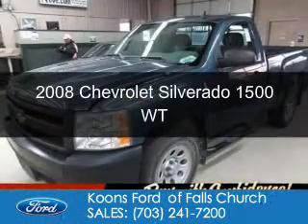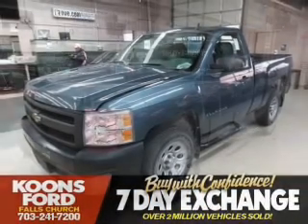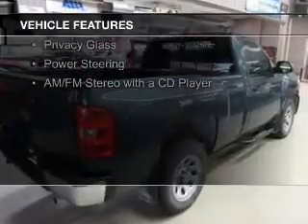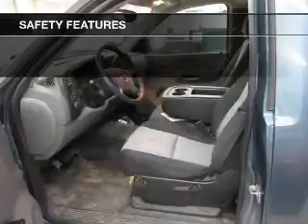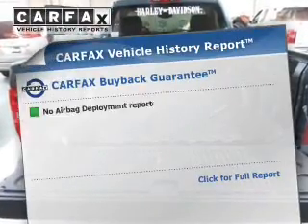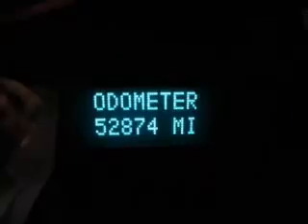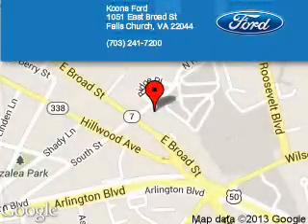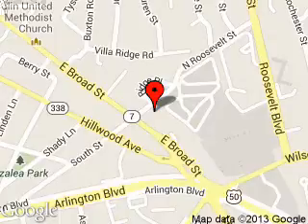2008 Chevrolet Silverado 1500 - Falls Church VA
Phone:
Year: 2008
Make: Chevrolet
Model: Silverado 1500
Trim: WT
Engine: 4.3 liter 6 cylinder 12 valve
Transmission: 4-Speed Automatic
Color: Blue
Mileage: 52874
Address:
1051 East Broad Street